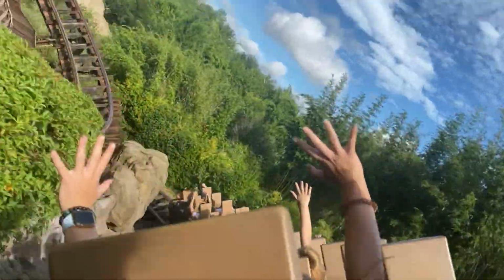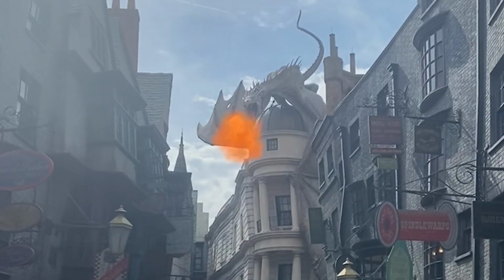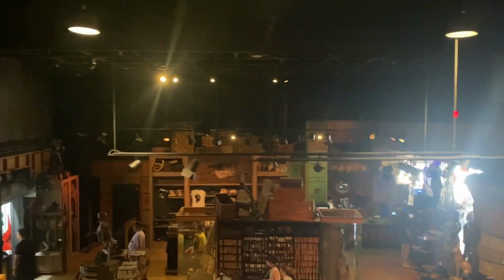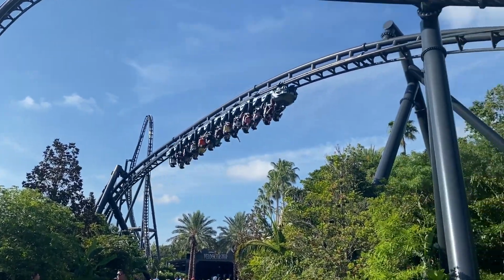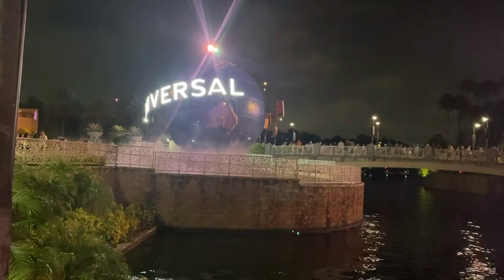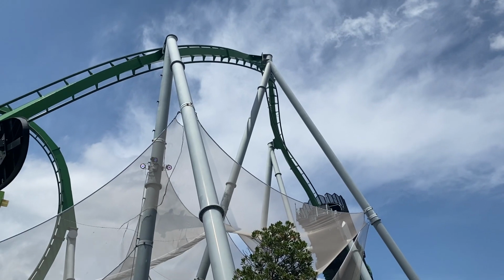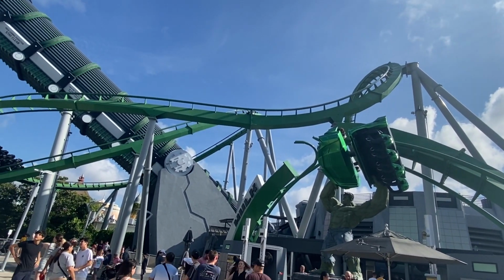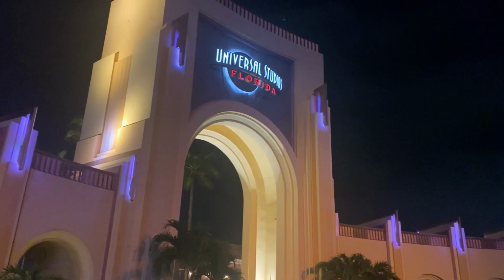How To Use Ride Lockers at Universal Orlando 2025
If you're planning a trip to Universal Studios Florida and Islands of Adventure, it's essential to know the ins and outs of utilizing lockers on select attractions throughout Universal Orlando Resort. In this comprehensive guide, we delve into every detail to ensure you have the best ability to plan ahead and know which attractions these rules exist on.

Universal Orlando places great importance on guest safety and comfort, which is why they require visitors to use lockers on certain rides for the protection of riders both on and off the attraction. We explain which rides fall under these requirements, ensuring you're well-prepared before stepping foot in the park. Additionally, we highlight select rides that feature additional, more strict rules, specifically Jurassic World Velocicoaster, The Incredible Hulk Coaster, and Hollywood Rip Ride Rockit so you know exactly what to expect.

Our goal is to equip you with all the essential information to optimize your Universal Orlando adventure, from the moment you enter the park to the exhilarating rides you'll experience.

So, if you're excited to conquer the thrilling attractions at Universal Orlando but want to navigate the locker system with ease, join us as we break down the rules and policies, highlight the rides that require lockers, shed light on any additional restrictions, and discuss the impact of locker sizes on your day.

0:00 Intro
0:51 Which Rides?
1:21 General Rules
5:21 Rides With Additional Rules
7:21 Final Details